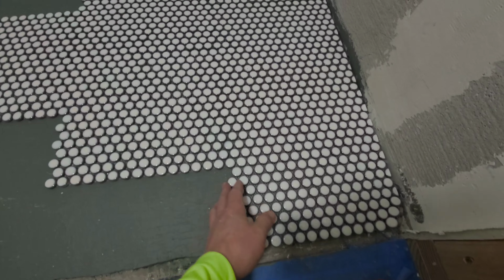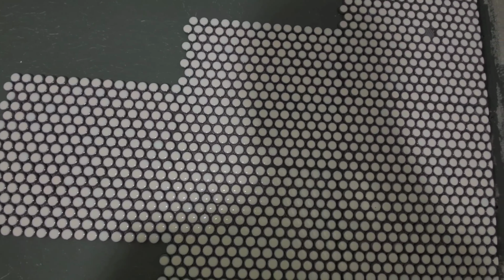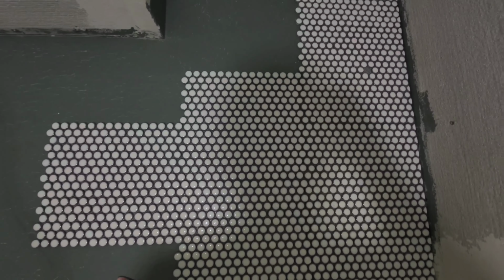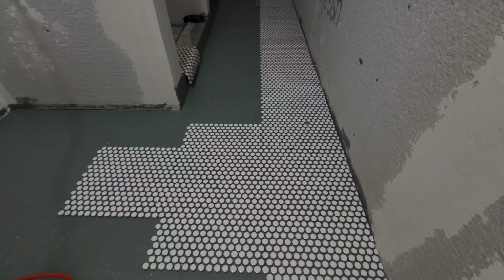How to hide sheet lines when laying tile sheets, penny tile, mosaic.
This video shows you how to stagger tiles sheets to help hide  sheet lines.